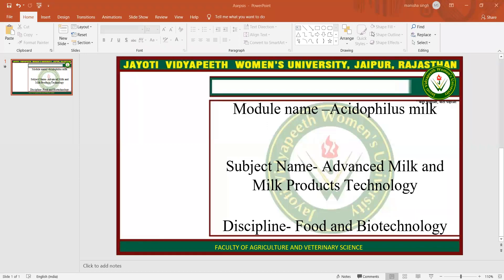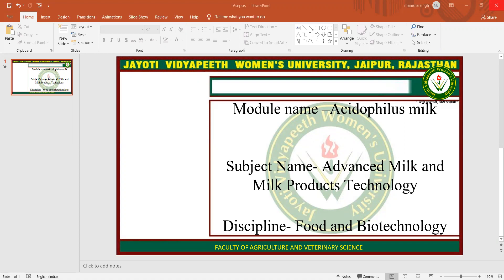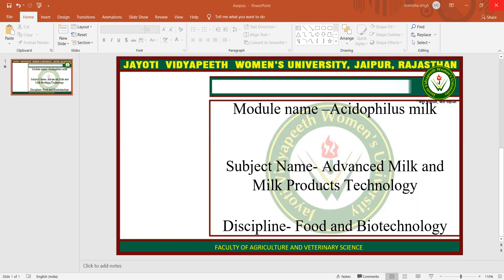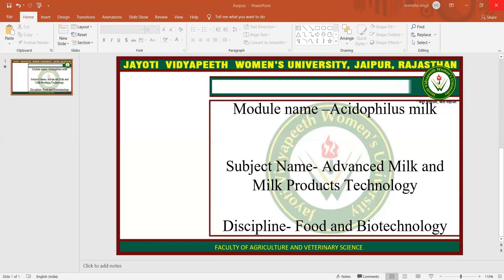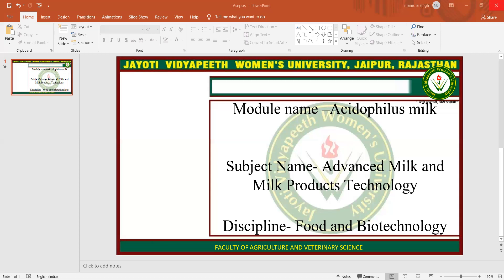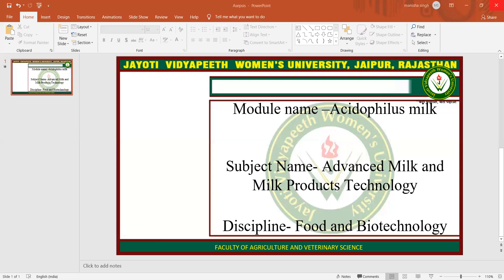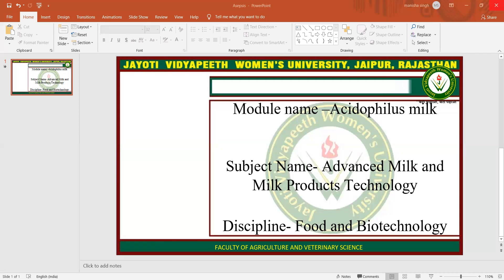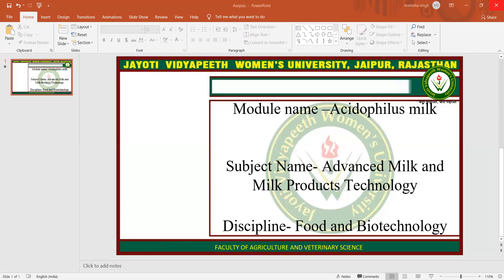Acidophilus milk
Jayoti Vidyapeeth Women's University-Acidophilus milk
JV'n Manisha Singh
Assistant Professor
Faculty of Agriculture and Veterinary Sciences
Course Name: Advanced Milk and Milk Products Technology
Session Name: Acidophilus milk
Class Name: B.Tech FBT XIII Tri